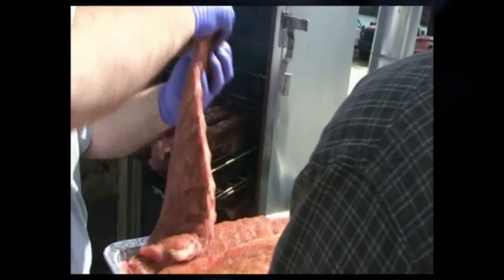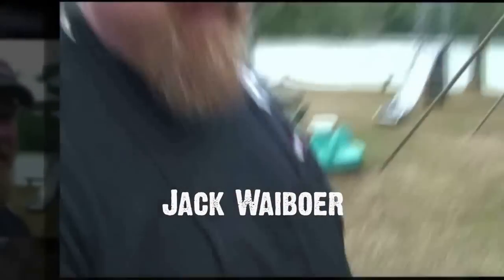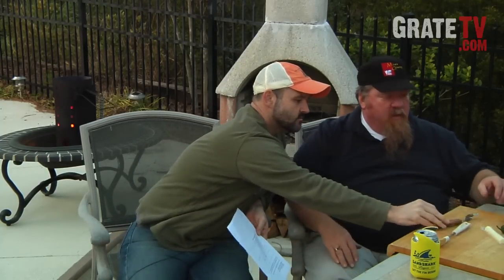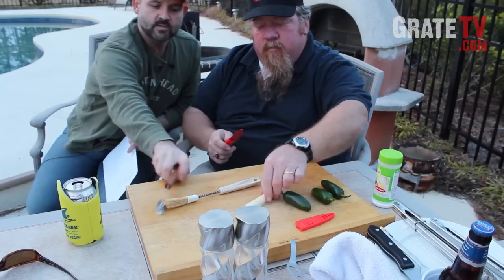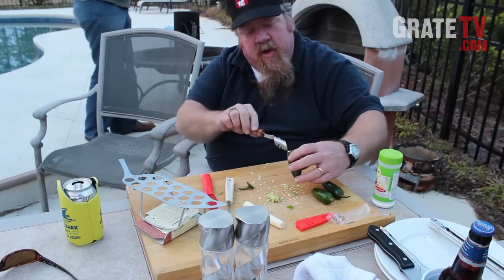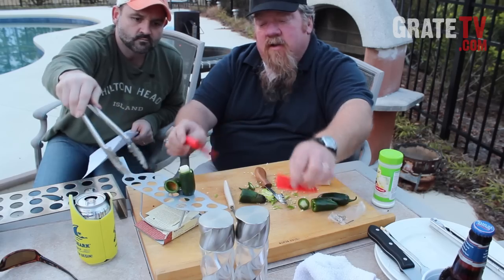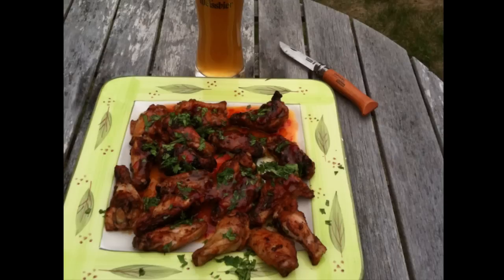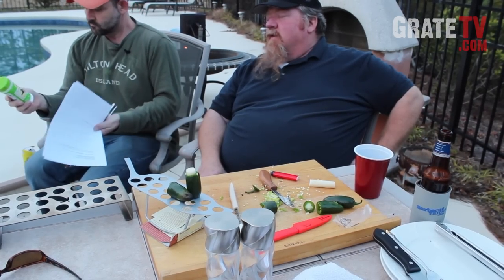Stuffed Peppers and Citric Acid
Jack Waiboer and Bill West talk about cleaning the pepper core.  Plus the secret ingredient behind FruitFresh.